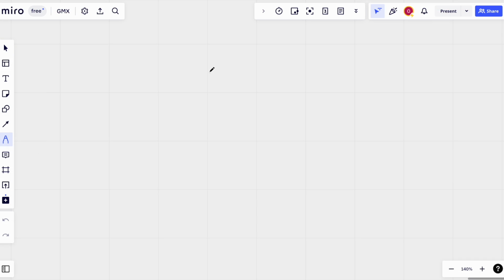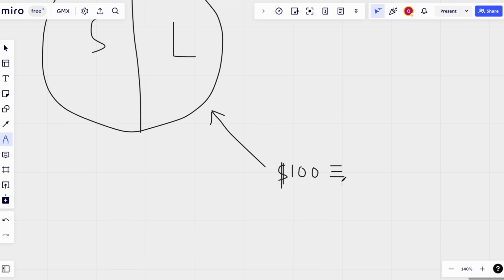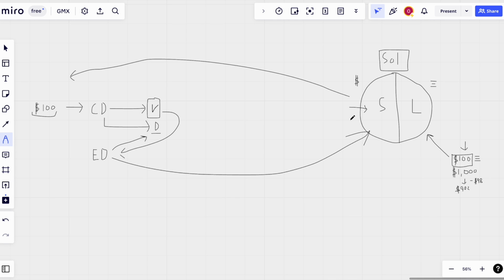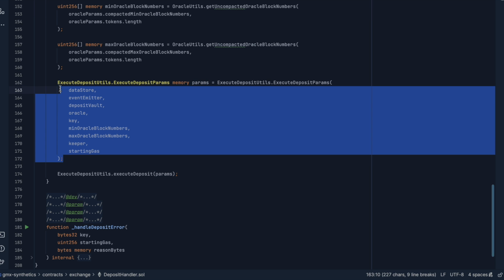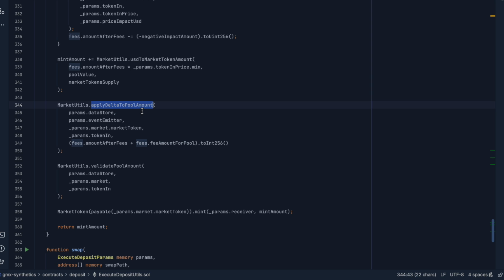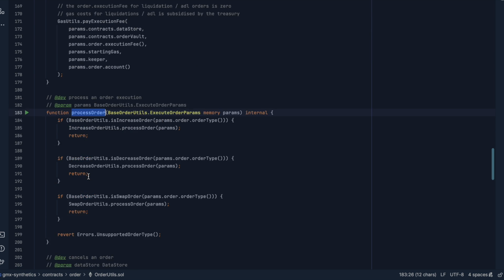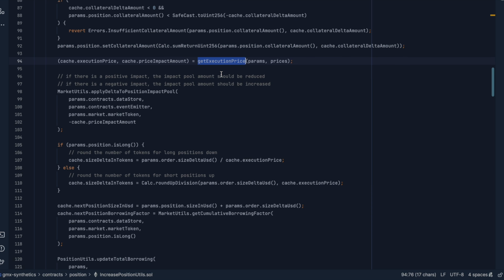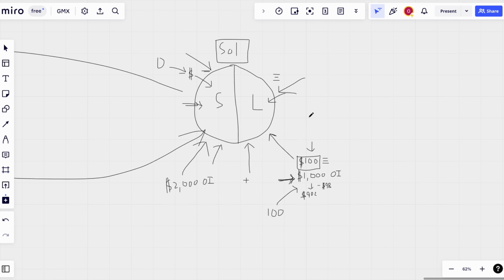DeFi Protocol Deep Dives | GMX V2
00:00 - Intro
02:53 - What is GMX?
05:23 - How to pay somebody out
18:00 - Walk-through of deposits
32:08 - Walk-through of orders